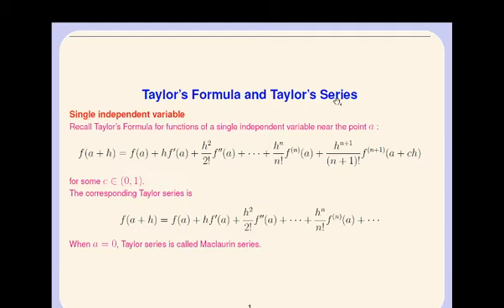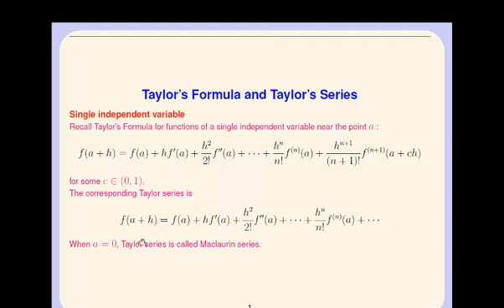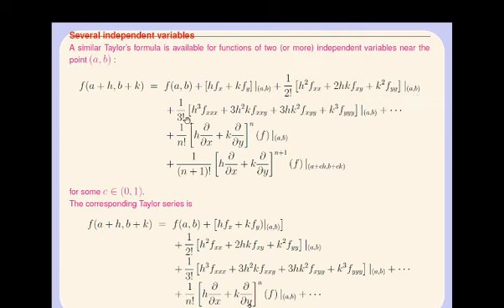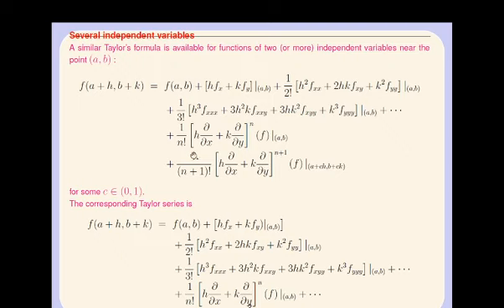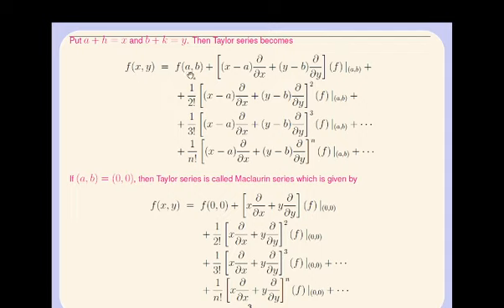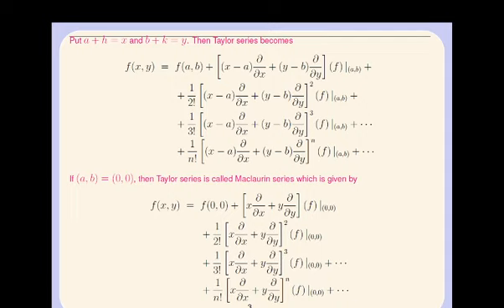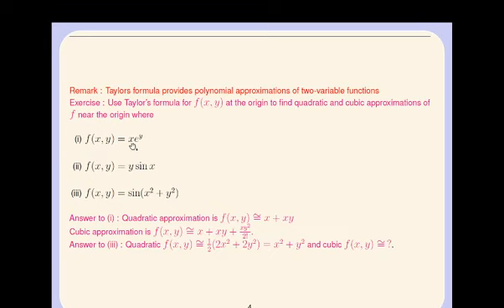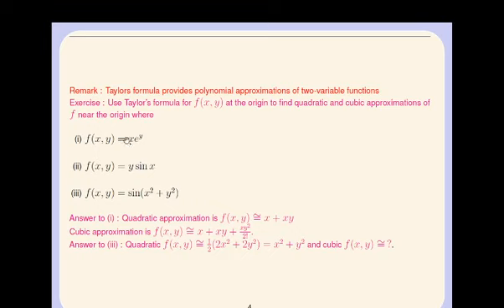Vector Calculus 14 Taylor series